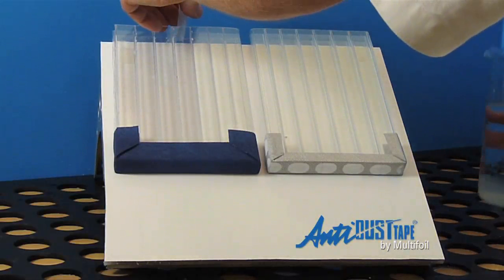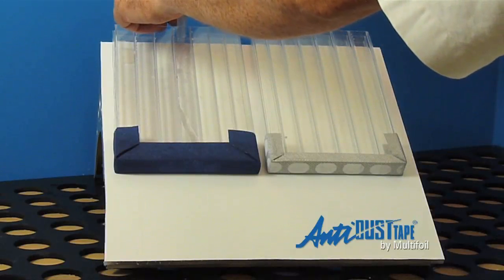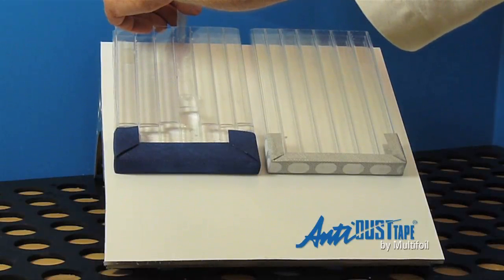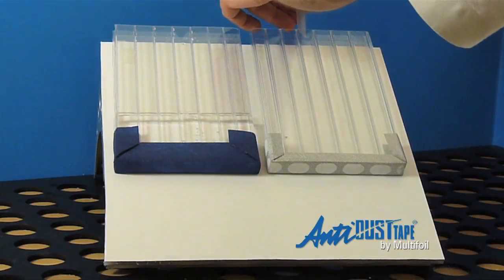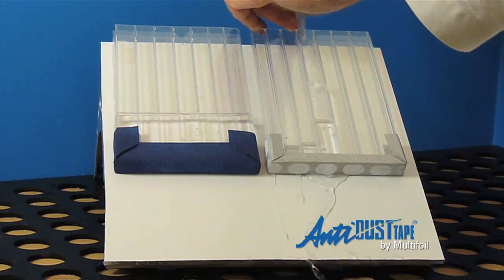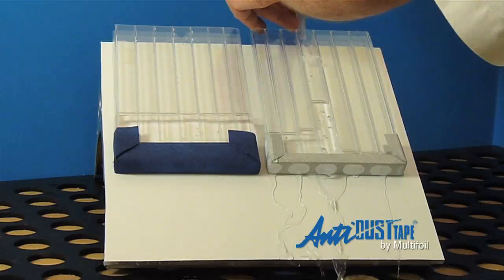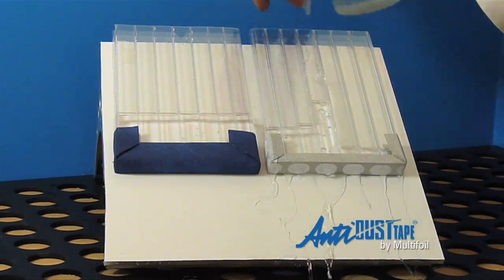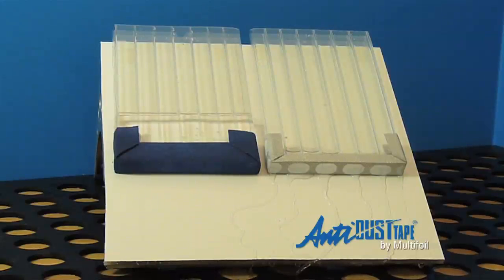AntiDUST tape® | Comparing test AD3400